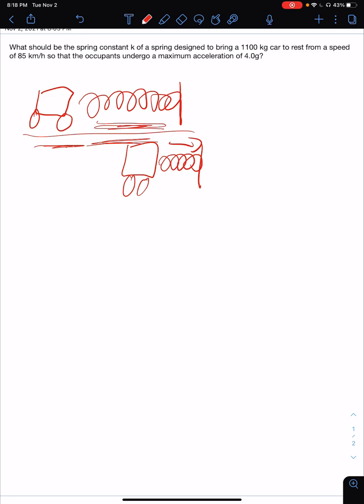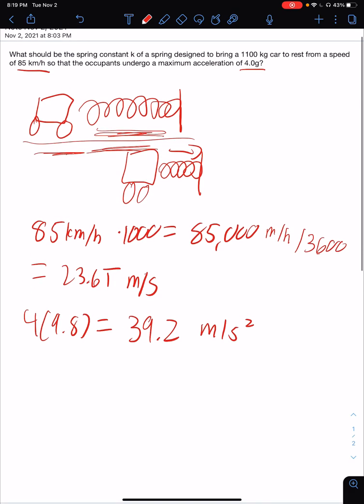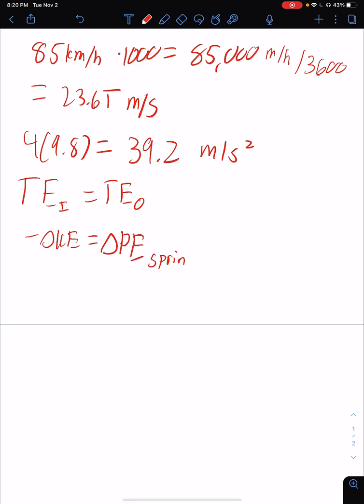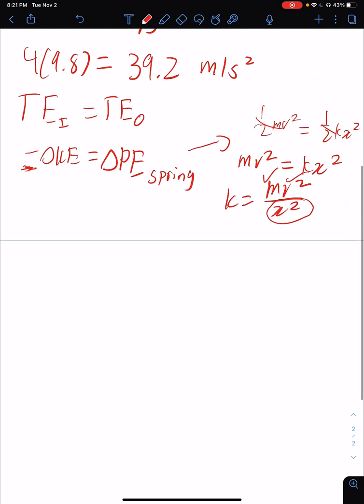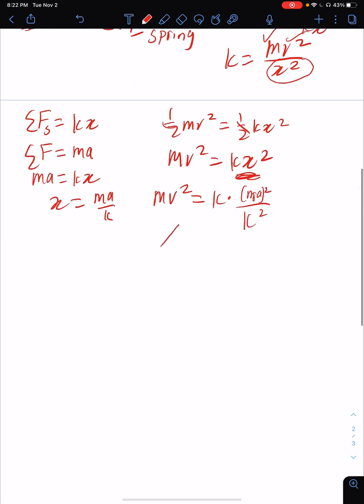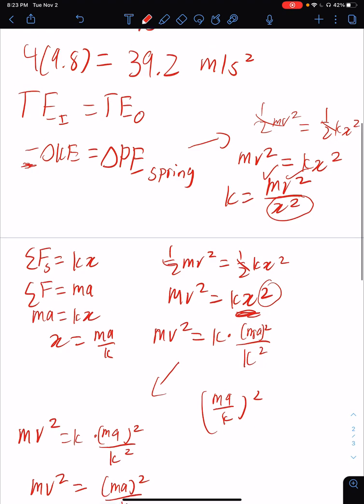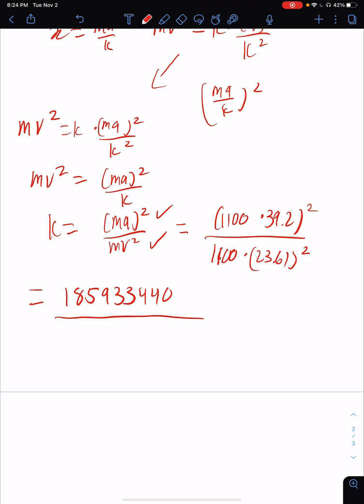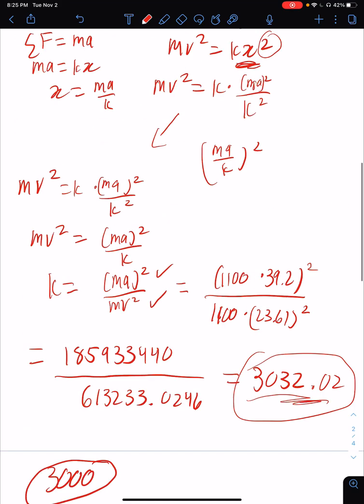What should be the spring constant k of a spring designed to bring a 1100-kg car to rest.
What should be the spring constant k of a spring designed to bring a 1100-kg car to rest from a speed of 85 km/h so that the occupants undergo a maximum acceleration of 4.0g?